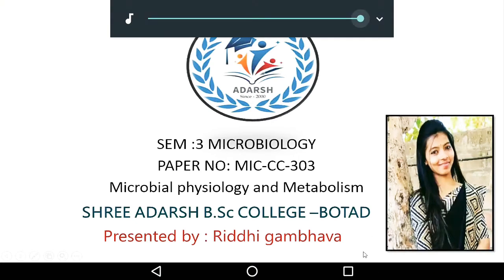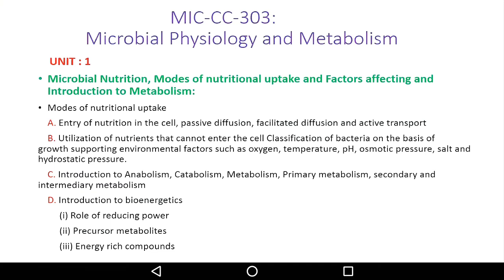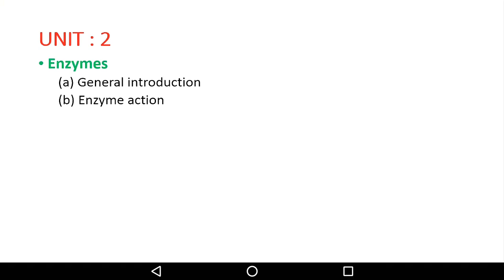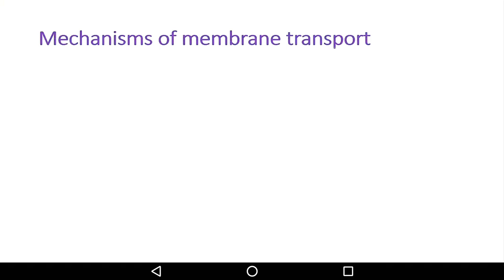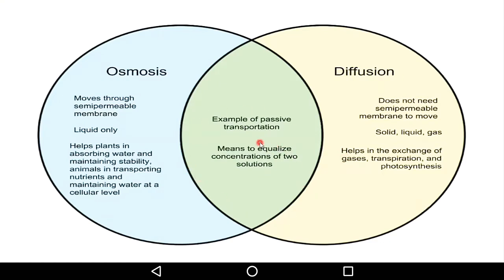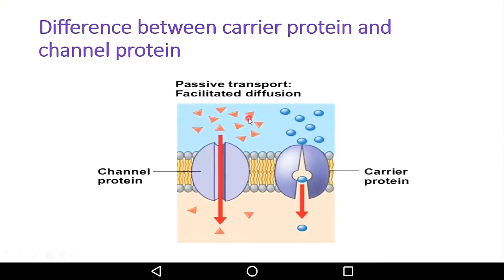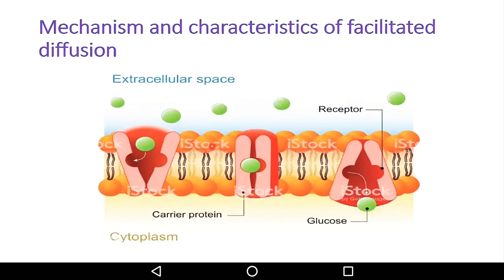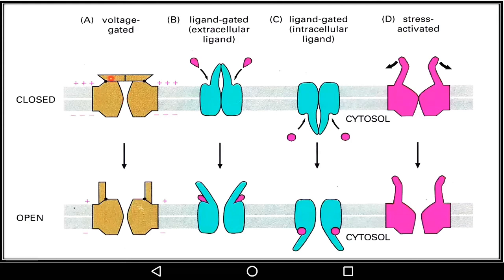Sem_3_microbiology_paper_no.mic-cc-303_microbial_physiology_and_matabolosm_by_riddhi_gambhava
Sem_3_microbiology_paper_no.mic-cc-303_microbial_physiology_and
_matabolosm_by
_riddh i_gambhava
S.y. b.sc.
#👌👌adrsh_b.sc._college_botad👌👌
"😮You are not small men but you are smart student😮"
"😎Smart work is bast work😎"
"🤗You are smart guy but not EGO in enter your life🤗"